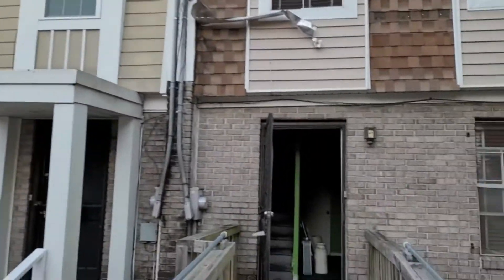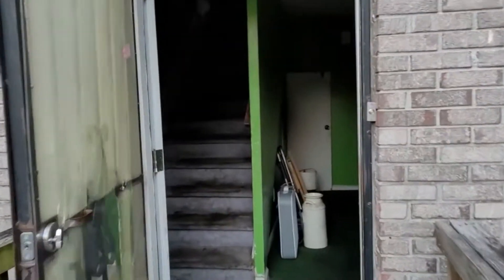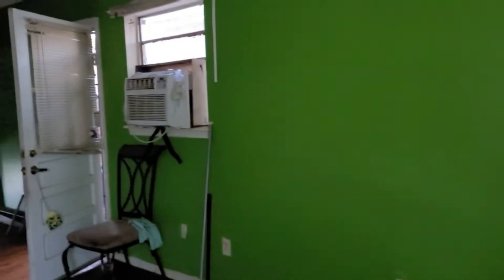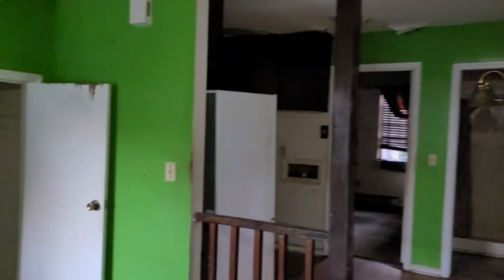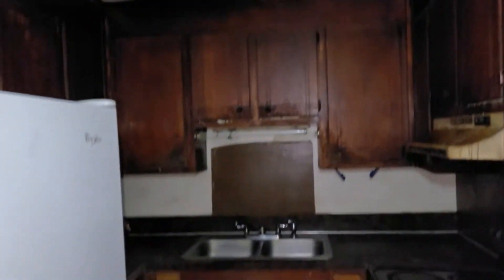937 Rutledge Avenue B, Charleston Full Walk-through | Eugeno "Big Geno" Cohen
FANTASTIC INVESTMENT OPPORTUNITY,GREAT LOCATION IN A DESIRABLE WAGENER TERRACE NEIGBORHOOD.CONVENIENTLY LOCATED NEAR HAMPTON PARK, MANY RESTAURANTS,AND EASY ACCESS TO I-26. PROPERTY FEATURES 1,190 SQ.FT., 4 BEDROOMS,2 FULL BATHS. PROPERTY BEING SOLD ''AS IS CONDITION''